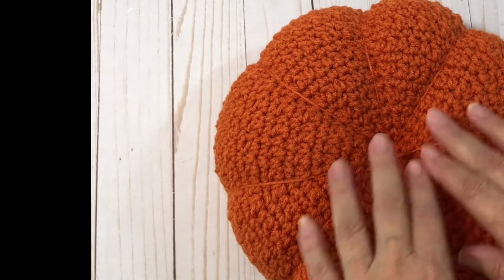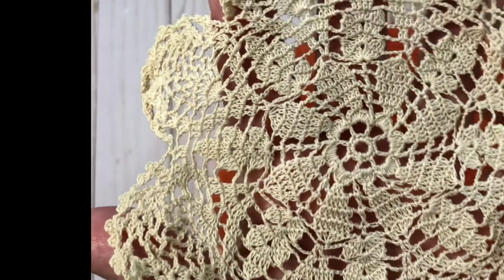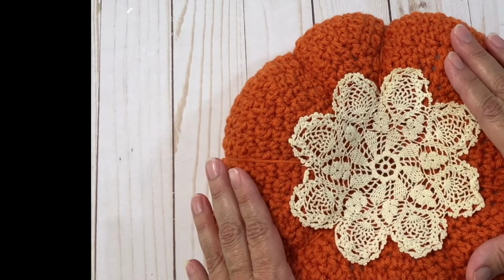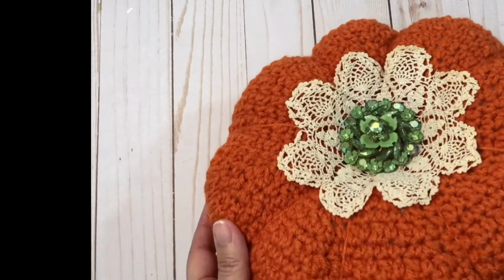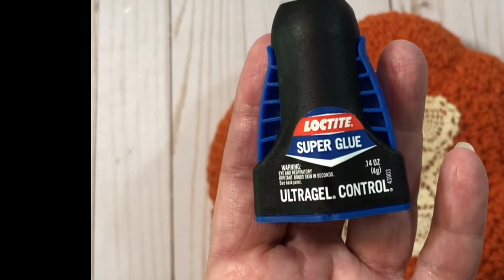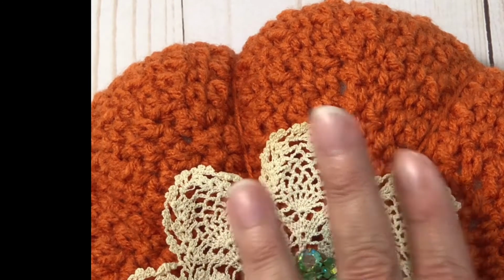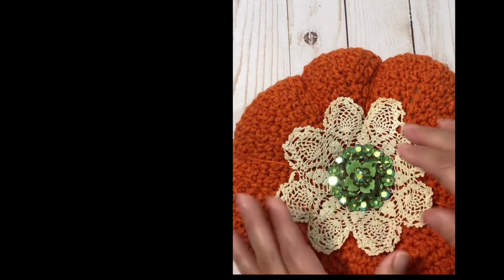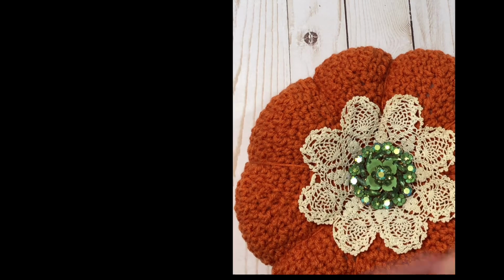Crochet Doily And A Vintage Brooch On A Crochet Pumpkin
Crochet Pumpkins are beautiful embellished with a doily and vintage brooch.